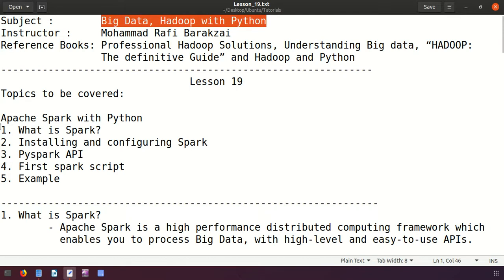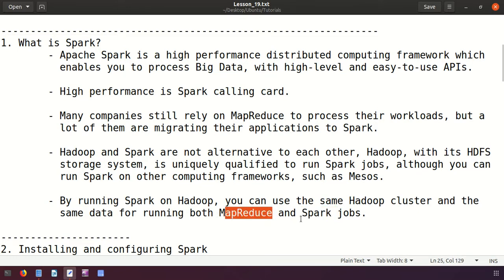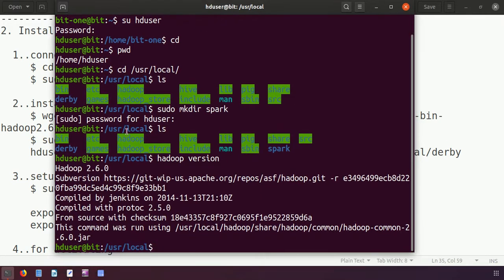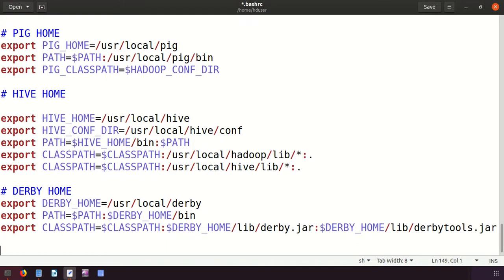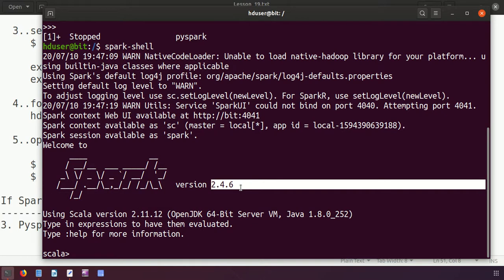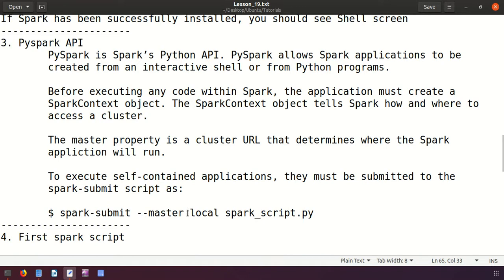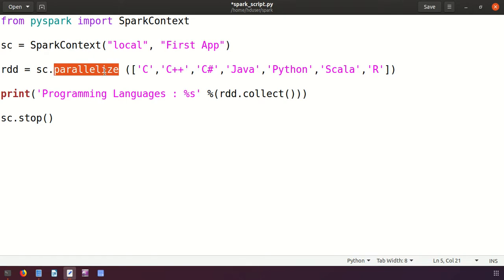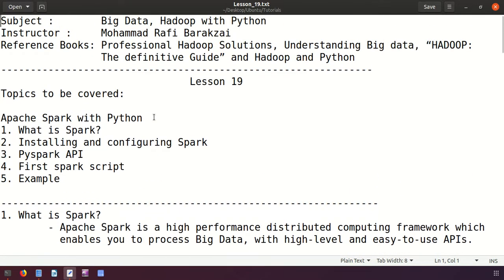Lesson 19 Apache Spark installing and testing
Apache Spark installation and configuration file